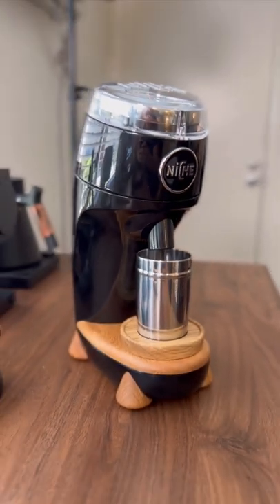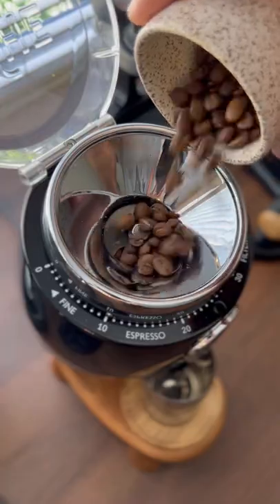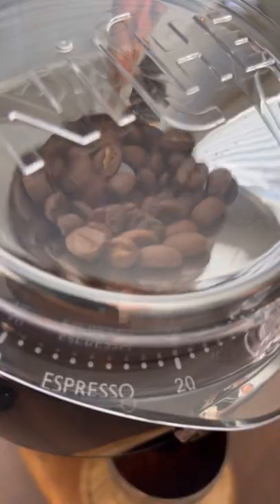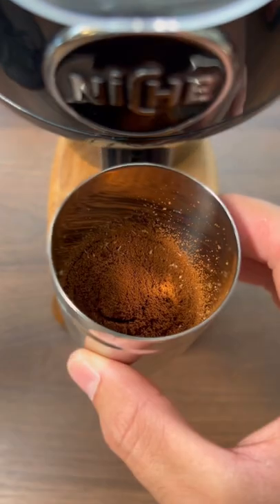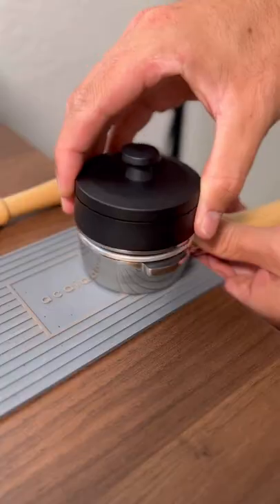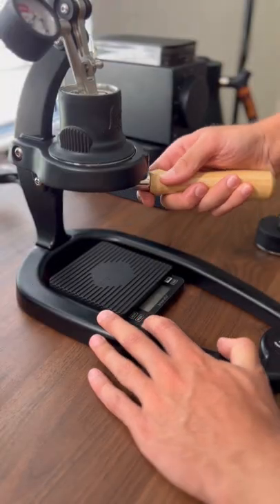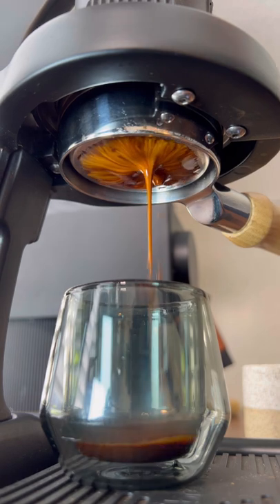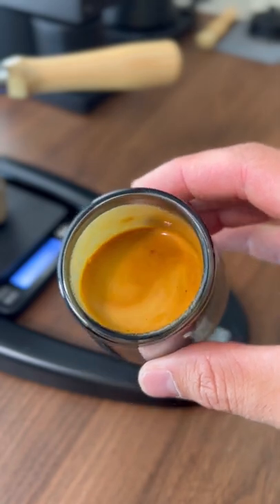The Niche Zero Coffee Grinder